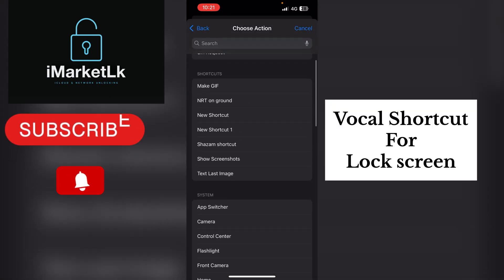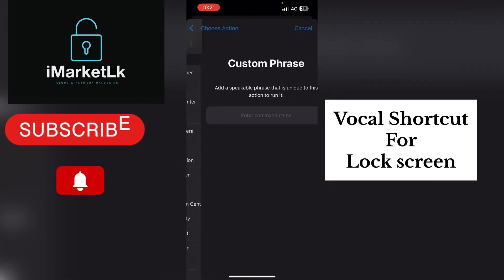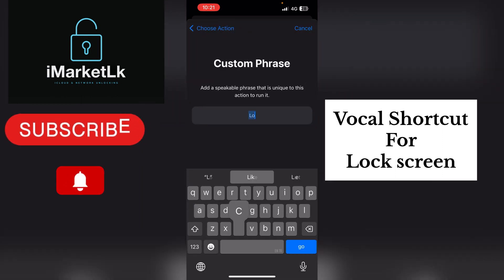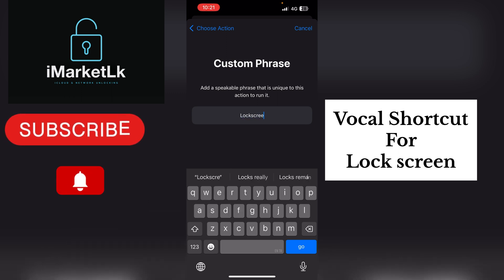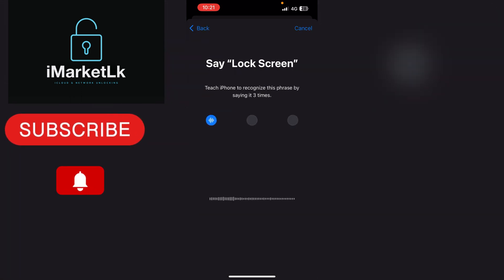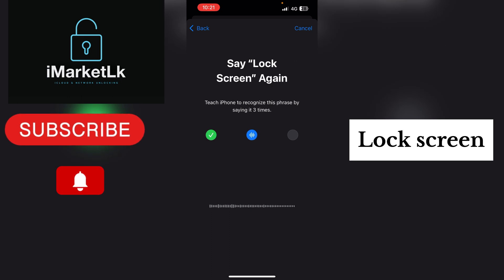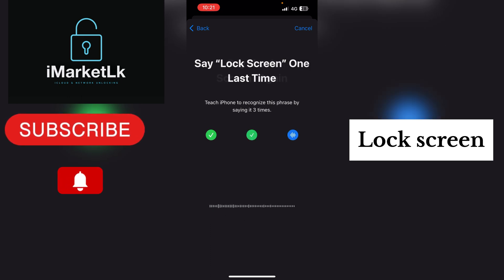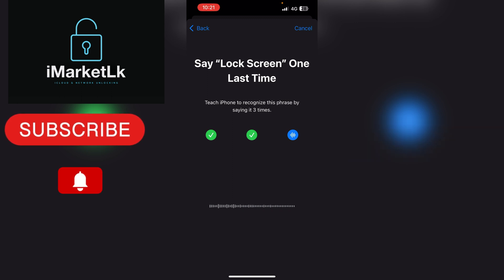How to Set Up Vocal Shortcut on your iPhone,iOS 18 New Features​⁠​⁠